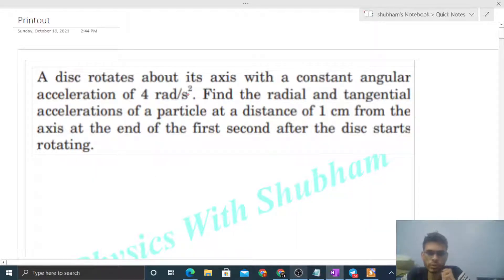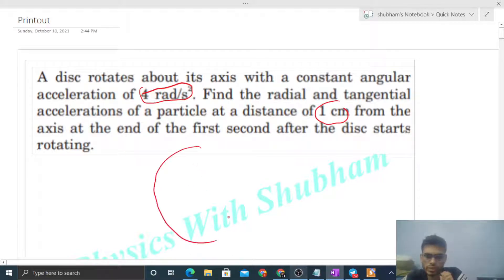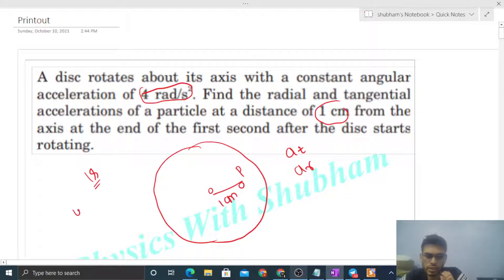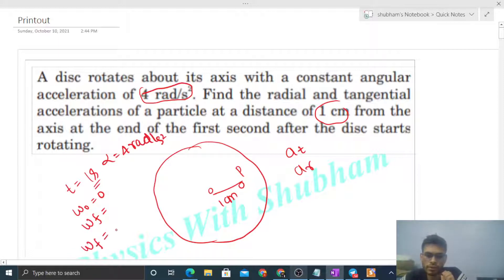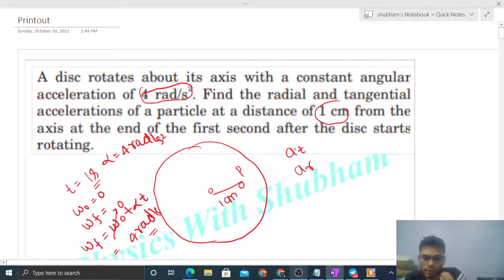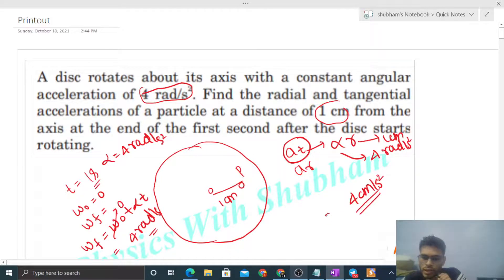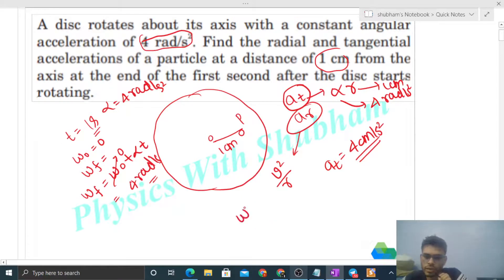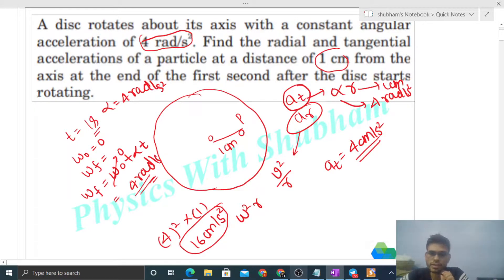A disc rotates about its axis with a constant angular acceleration of 4 rad/s2. Find the radial and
A disc rotates about its axis with a constant angular
acceleration of 4 rad/s2
. Find the radial and tangential
accelerations of a particle at a distance of 1 cm from the
axis at the end of the first second after the disc starts
rotating.